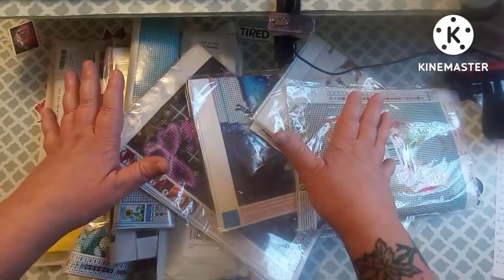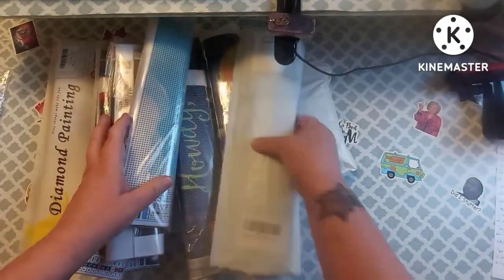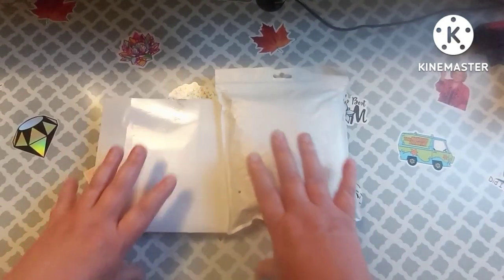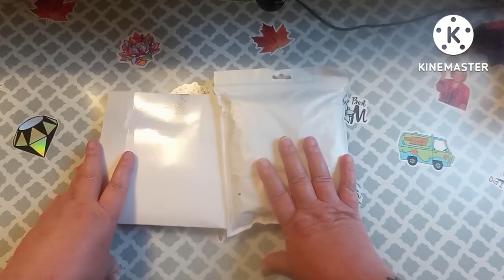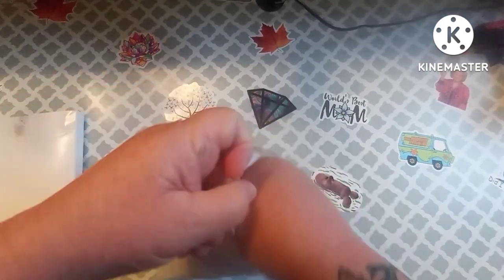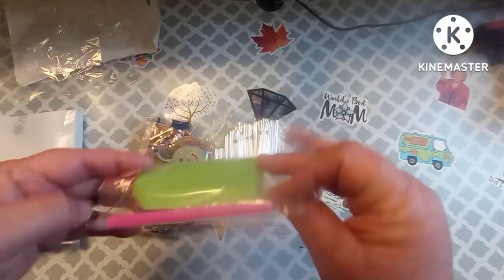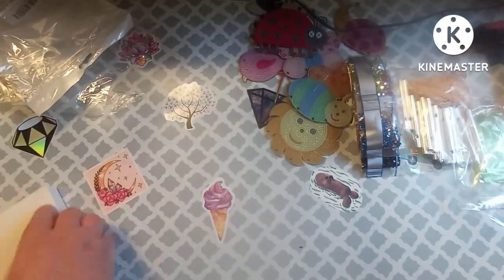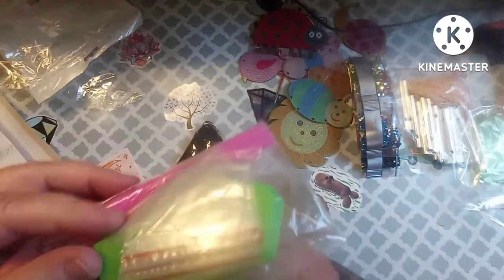Major Diamond Painting Haul!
I love love love these wind chimes! They are so pretty! Unfortunately neither are available right now!

Just_Minder_Business